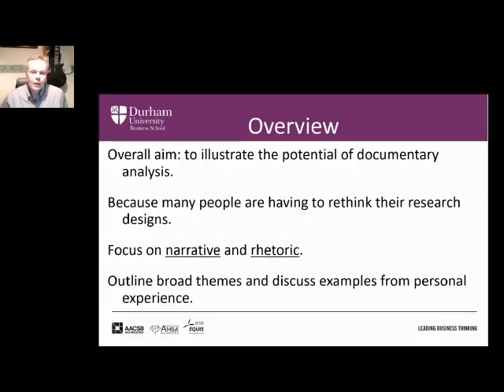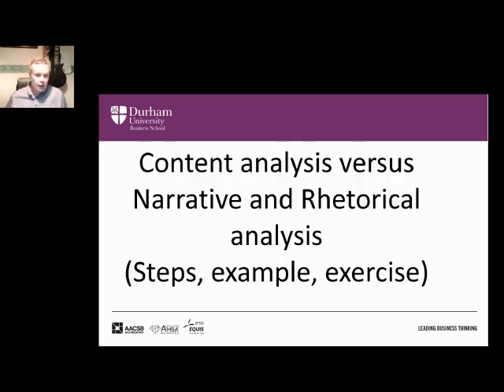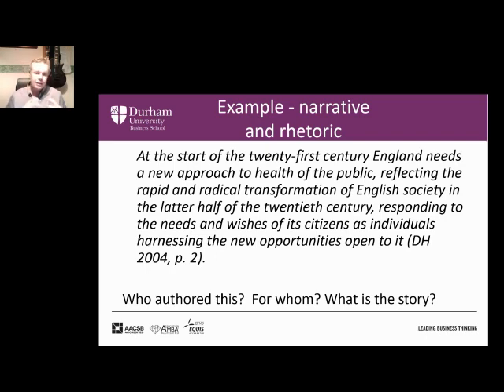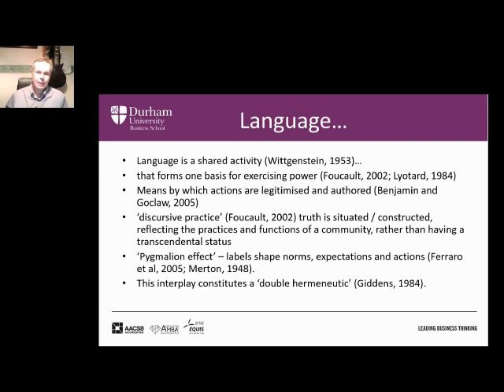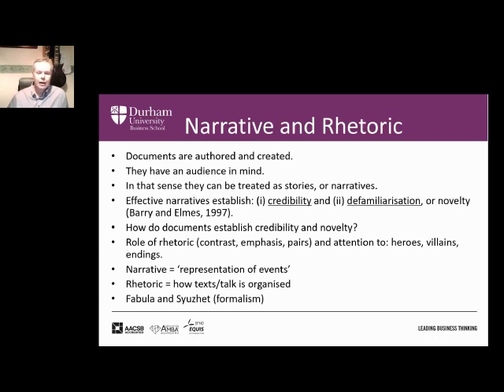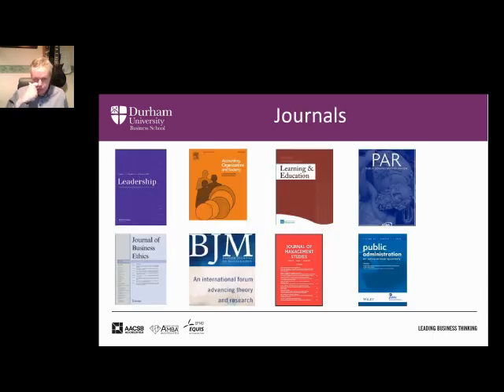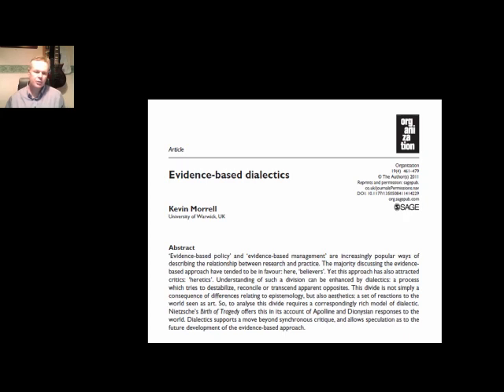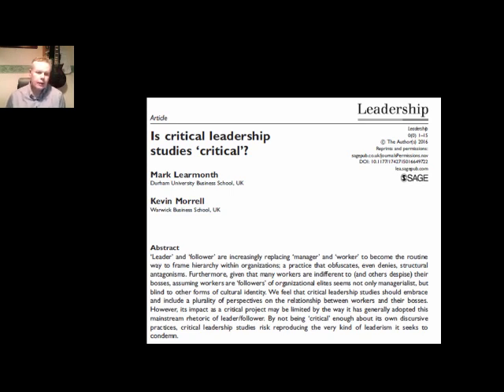Documentary data - rethinking your research strategy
Advice on documentary data analysis if you are having to redesign your research project given the current crisis; advantages of documentary data, limitations narrative analysis, content analysis, rhetorical analysis